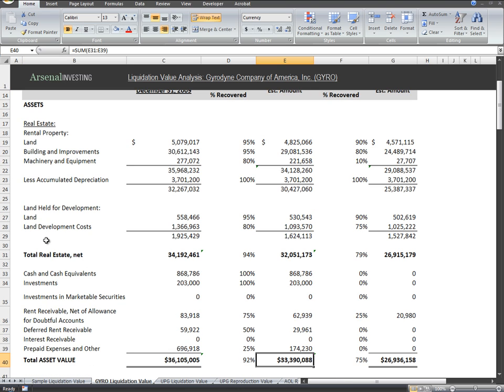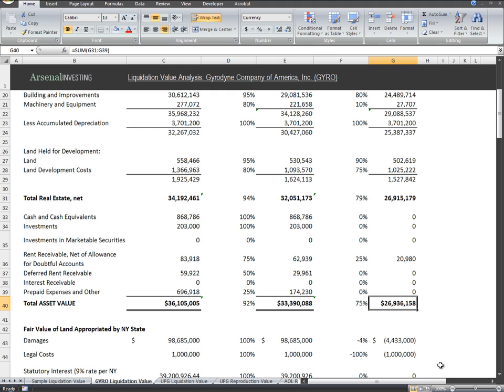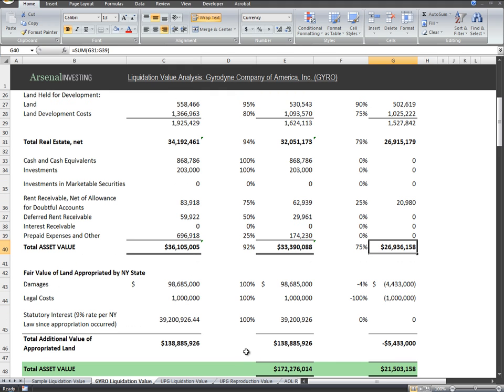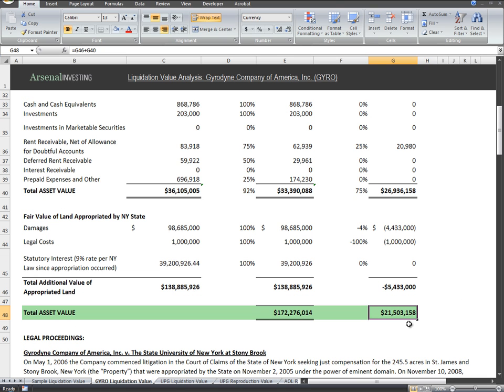Liquidation Value Analysis - GYRO; Sample: Chapter 8 Business & Equity Analysis Course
About This Video: Liquidation value analysis for GYRO performed April 1, 2010. Just one of multiple valuation approaches we use to analyze dying businesses and asset plays in Chapter 8. Chapter 8: Valuing Cigar Butt Businesses -- Case Study 1 GYRO Liquidation Analysis.

About This Course:
Arsenal Investing's Business & Equity Analysis Course is a content-rich online based course developed to teach proven fundamental investing techniques and business analysis skills. Traditionally reserved for the very few, we reveal the finer principals of business and security analysis for our coursetakers.